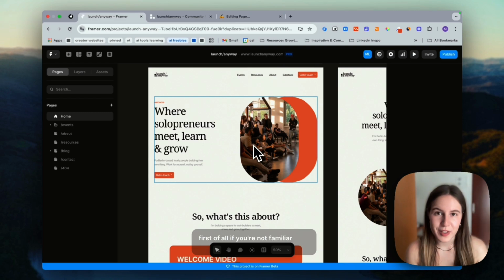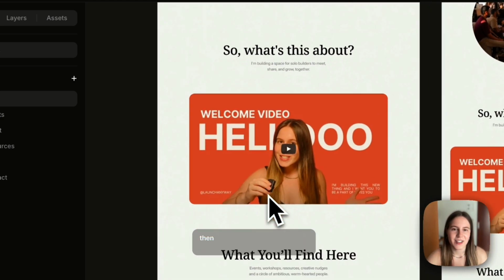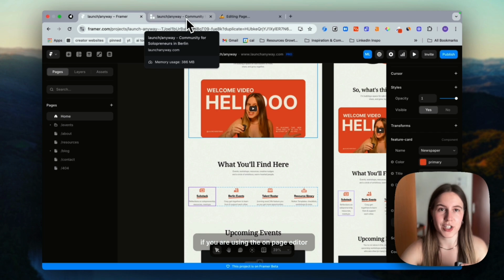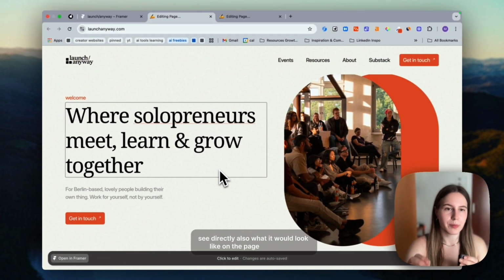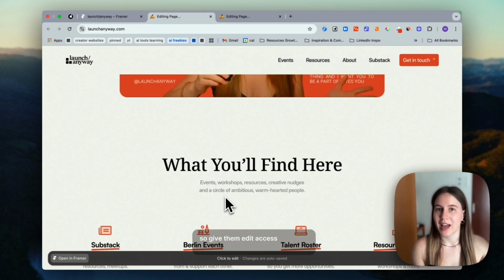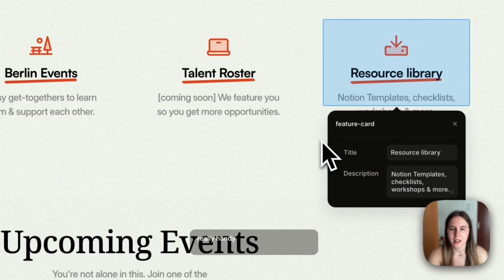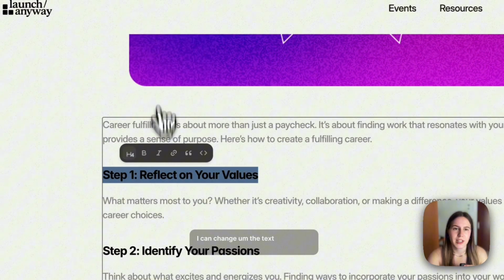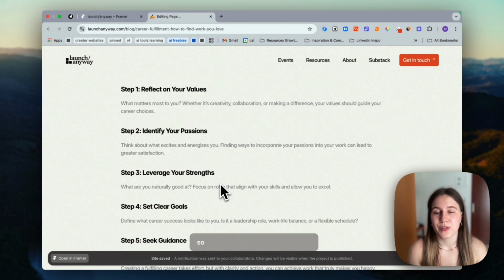Is This the Easiest Way to Edit Your Framer Website?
P.S. I can’t wait to show you my final website over the coming days and the behind the scenes of building it.

[ Notion resources ]

[ about me ]
Heyy👋, I’m Maria – a marketer who quit her job to go full-time solopreneur mode, documenting the journey as I go.

Channel keywords: digital marketing, notion for marketers, notion, personal branding, linkedin personal brand, how to use notion, solopreneurship, how to become a freelancer, freelance, freelance marketer